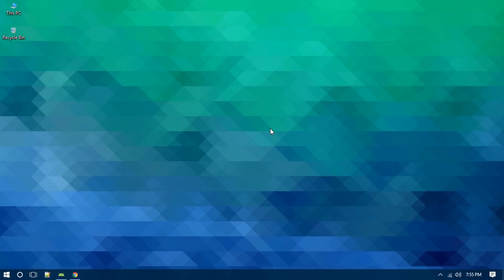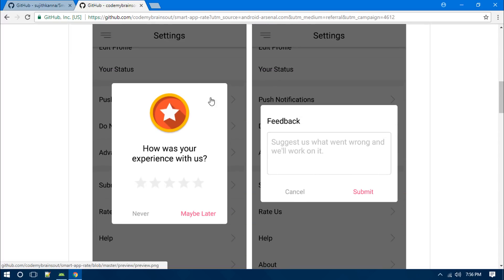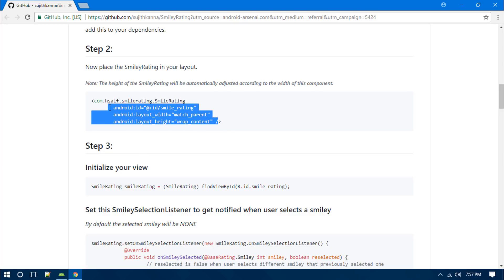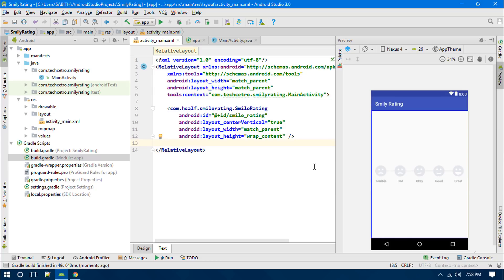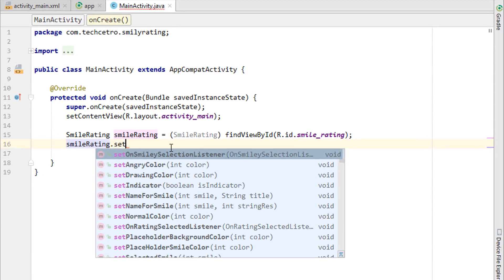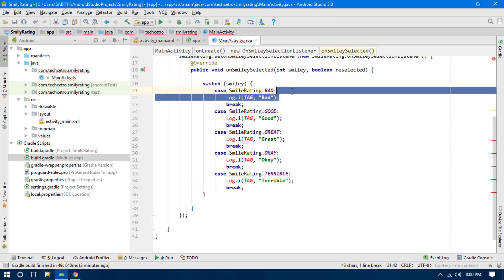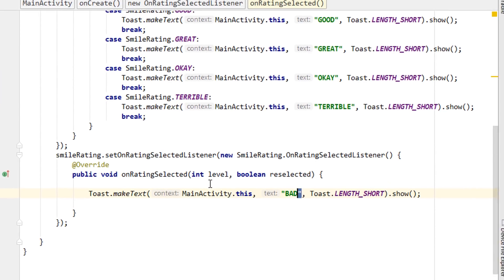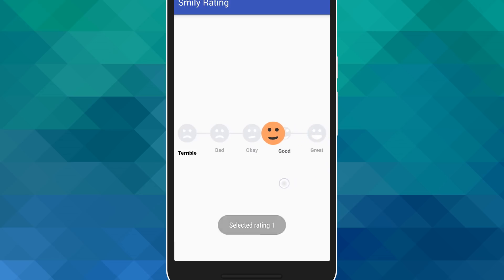Smiley Rating Bar (Custom Rating Bar) | Android Studio 3.0 | Android Libraries Tutorials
Today will show you how to use smiley rating bar library which is a android custom rating bar library in android application. This will also showcase another custom rating bar which is another decent one.